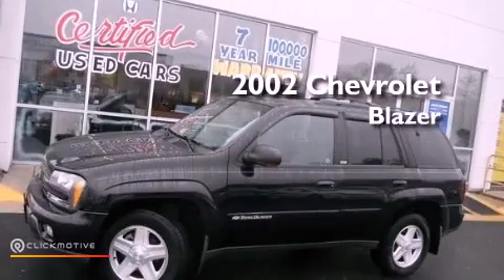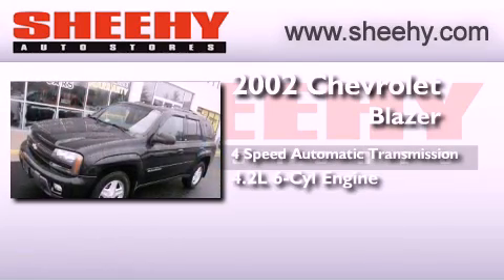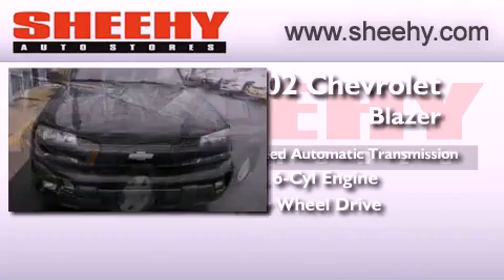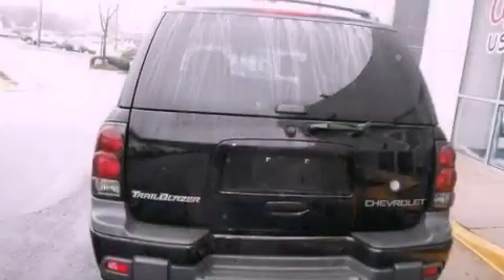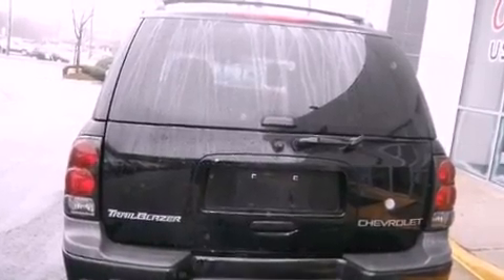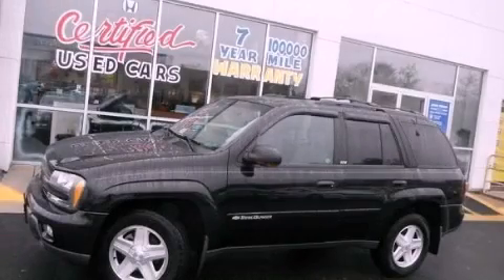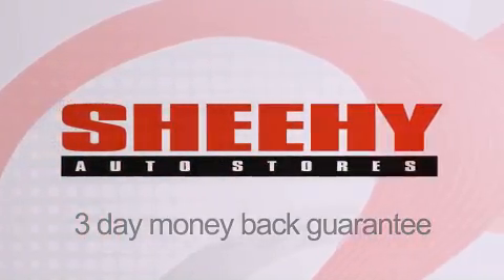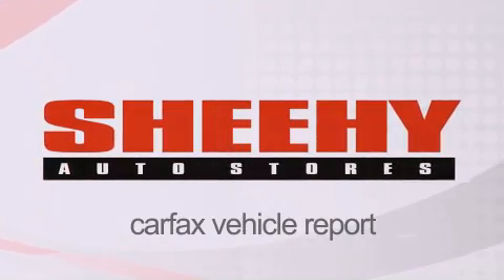Pre-Owned 2002 Chevrolet Blazer Alexandria VA 22306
Year : 2002
 Make : Chevrolet
 Model : Blazer
 Engine : Gas I6 4.2L/256
 Trans . : Automatic
 Exterior : Onyx Black
 Miles : 133,260

 Stock : HJB7415B